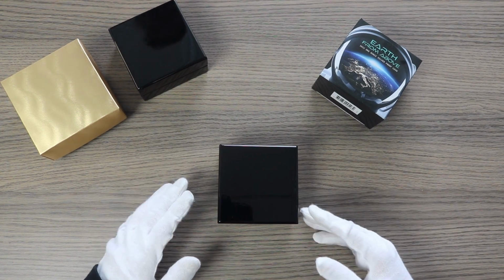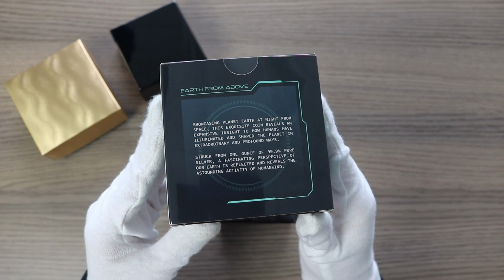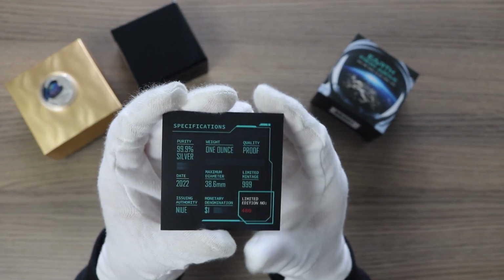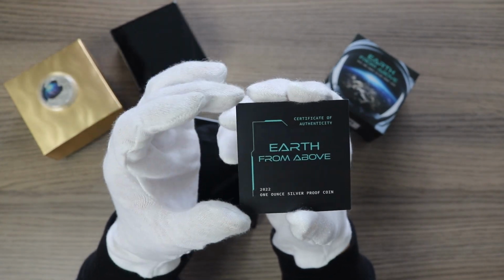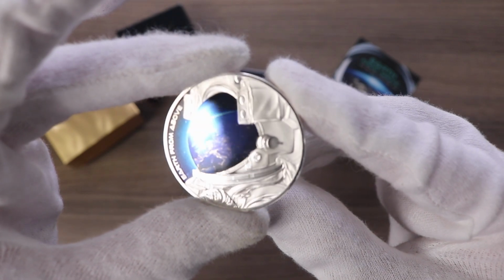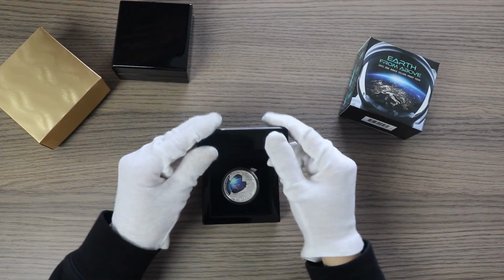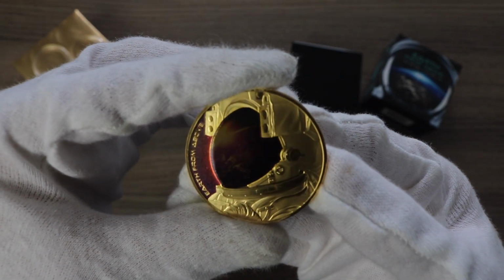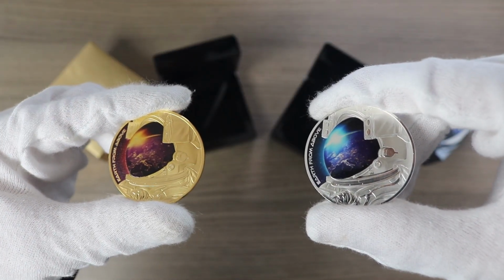NEW Earth From Above 1oz Silver and Gold Proof Coins - Unboxing | Downies Collectables